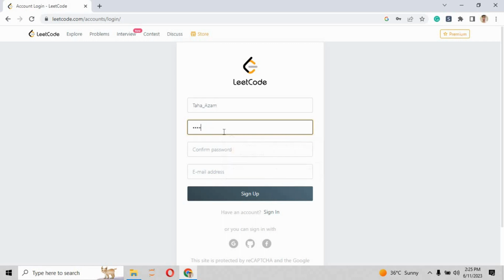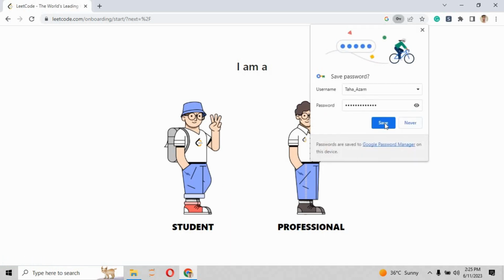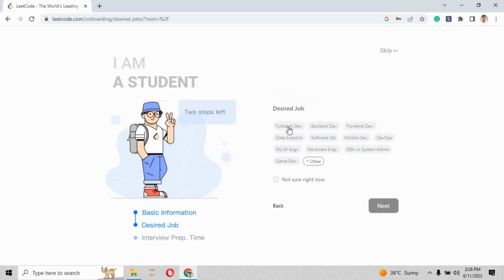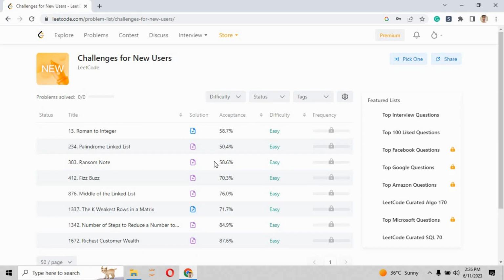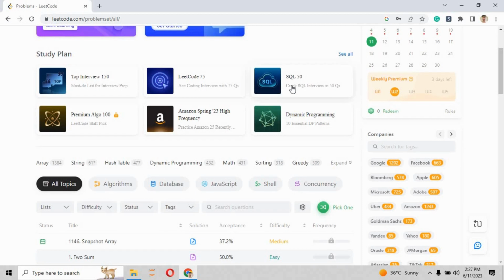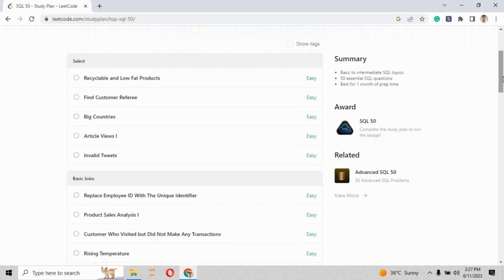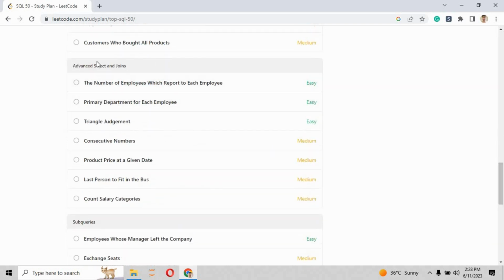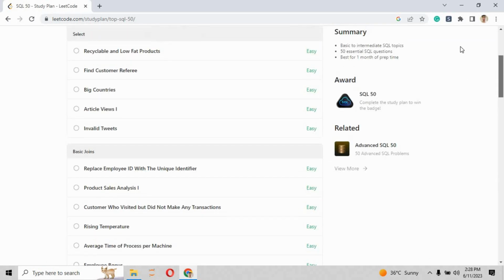TOP SQL 50 Challenge Questions |asked by FAANG | LEET CODE |Tuitions Tonight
🔑 Unlock the power of SQL with our Top 50 Question Challenge! 🌟💡 Sharpen your query skills, explore the intricacies of databases, and discover the secrets of efficient data retrieval. 📚💻 Whether you're a seasoned SQL pro or a curious beginner, this challenge will put your knowledge to the test. 💪🔍 Join now and embark on a thrilling SQL adventure! SQLPower QueryMastery SQLChallenge"

From this video, I will be starting the 50 SQL Top Asked Questions from FAANG. We are starting the FAANG placement playlist with TOP 50 SQL Challenge.

Complete Roadmap on How to Become Data Scientist in 3 Months?

Complete Roadmap on How to Become Data Analyst in 2 Months?

Complete Roadmap on How to Become Data Engineer in 3 Months?

Complete Roadmap on How to Become DevOps Engineer in 3 Months?

FOR SIMPLE JAVA SWINGS PROJECTS [WITHOUT DBMS]